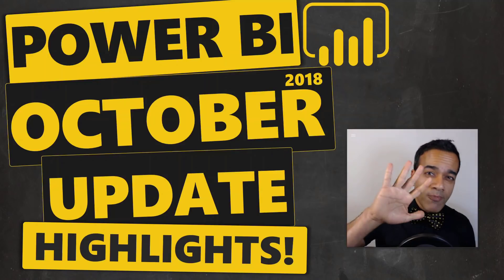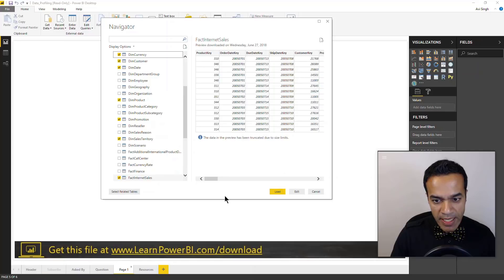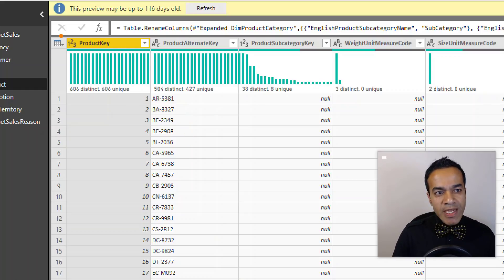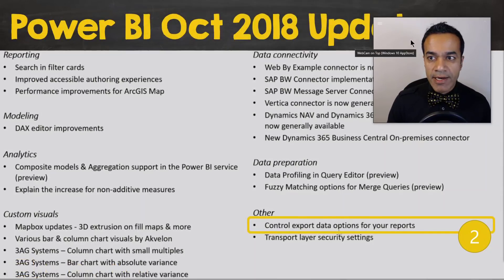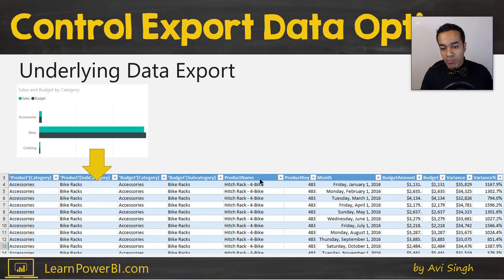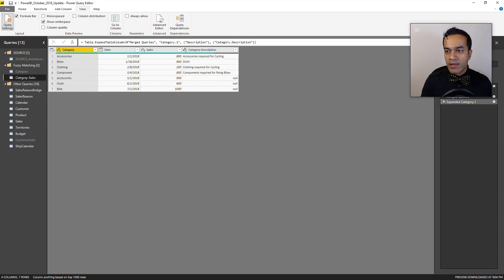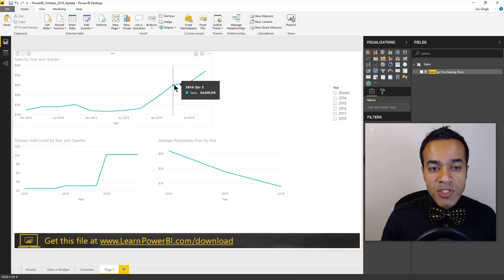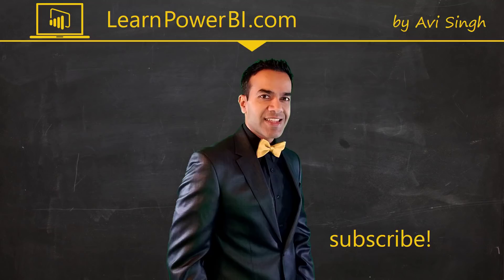Power BI October 2018 Update (Monthly Update Highlights!)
We cover the highlights of the Power BI October 2018 Update.

Power BI October 2018 Highlights:
▪️ Data Profiling in Query Editor (preview)
▪️ Control export data options for your reports
▪️ Fuzzy Matching Options for Merge Queries (preview)
▪️ Search in filter cards
▪️ Explain the increase for non-additive measures

⚡Power On!⚡
-Avi Singh